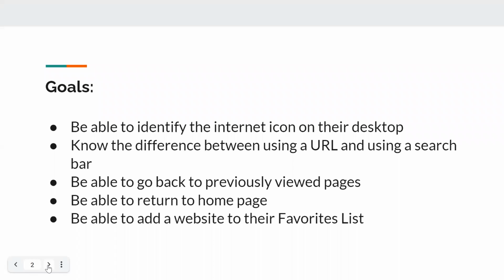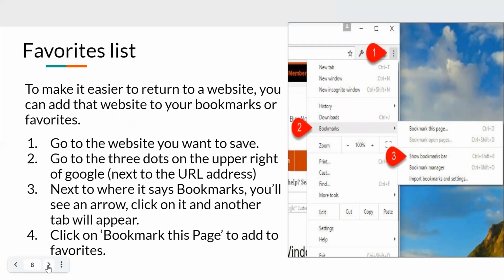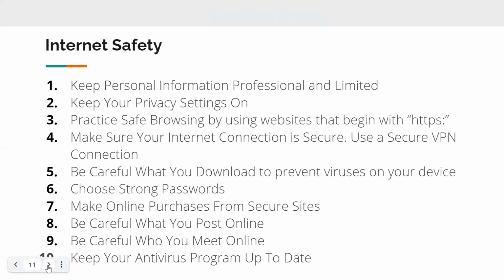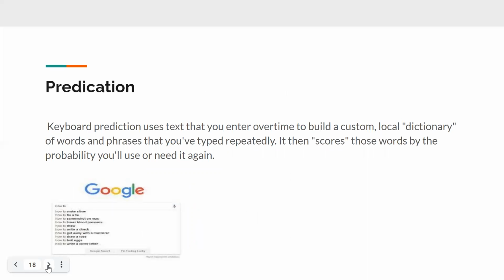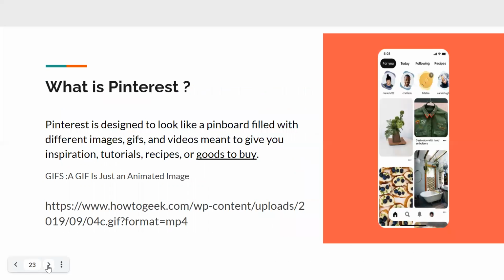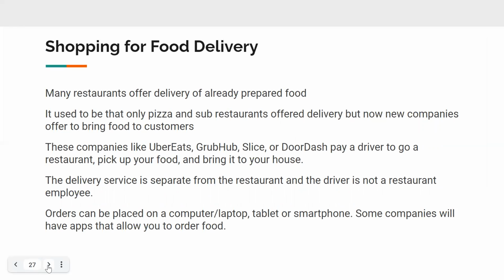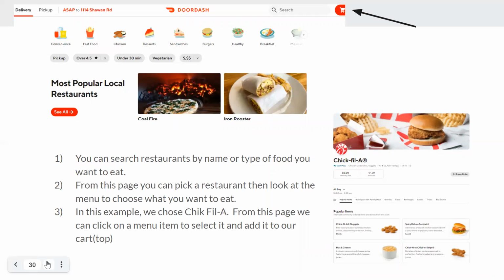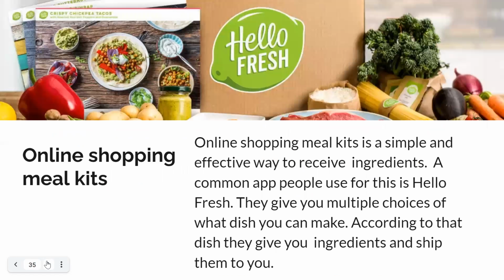Internet Basics, Entertainment & Ordering Food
This workshop will teach participants how to get online and safely search for content. Time will be spent learning how to determine “safe” sites to use online. It will also share strategies to stay safe online and keep personal information secure. This session will also introduce YouTube and Pinterest for personal use.  Internet shopping for the delivery of prepared food will be discussed as well.